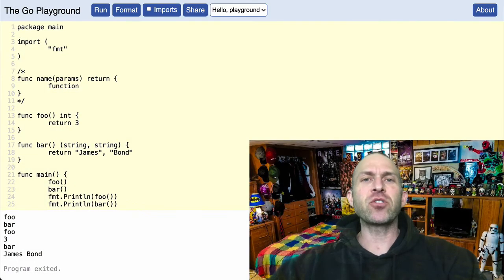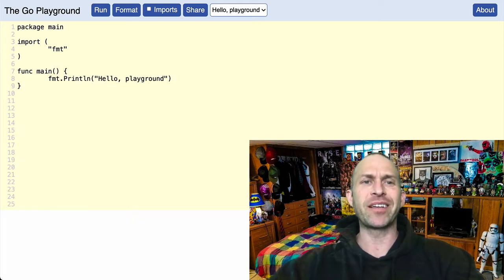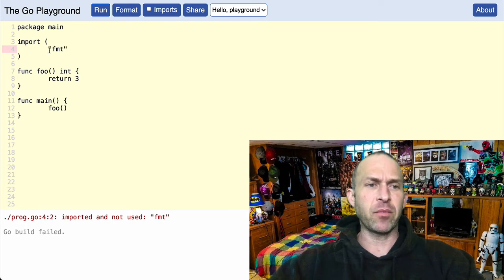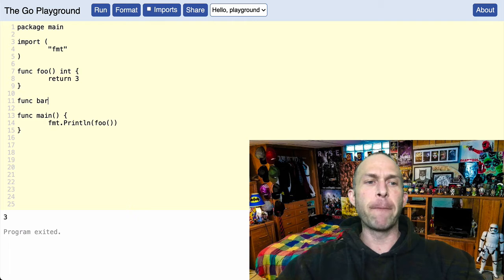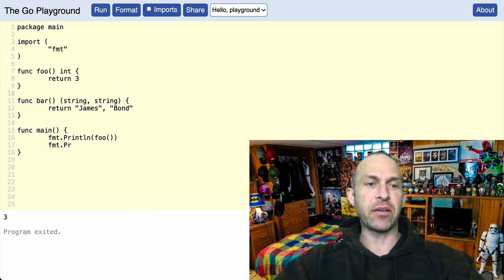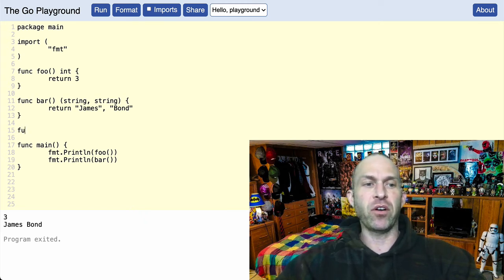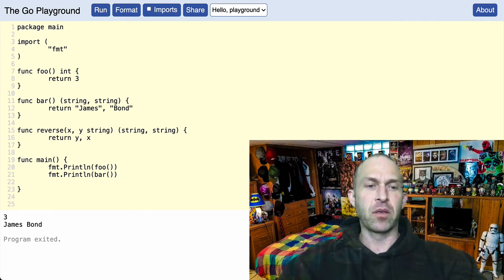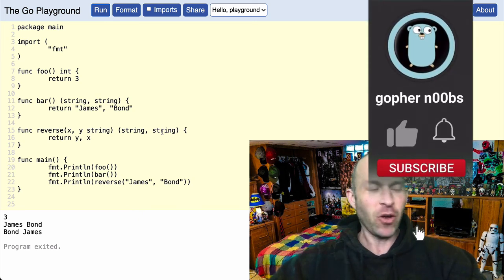GOLANG MULTIPLE RETURN VALUES IN 5 MINS!!! Go Tutorial for Beginners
Learn how to code return values and multiple return values in the Go Programming Language in less than 5 minutes!!! Join me...